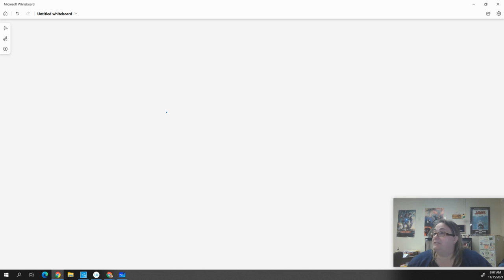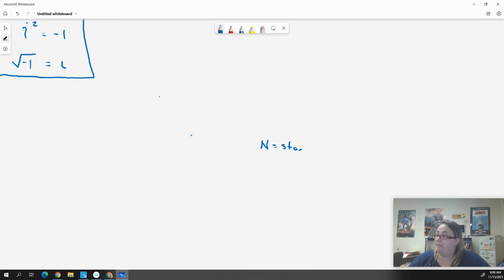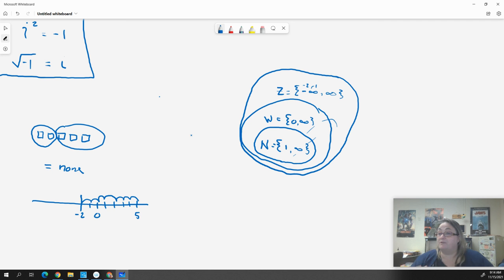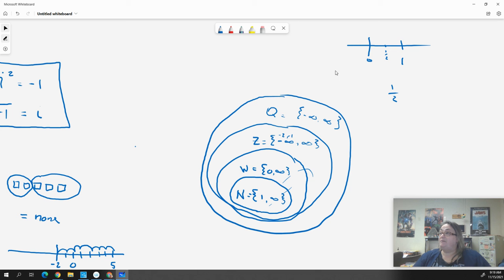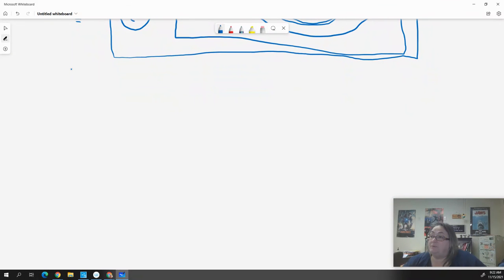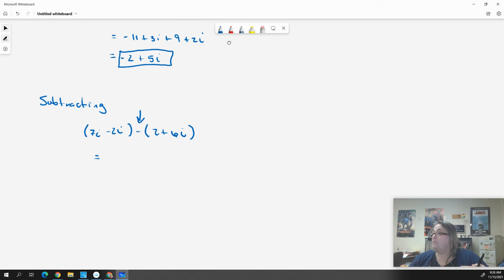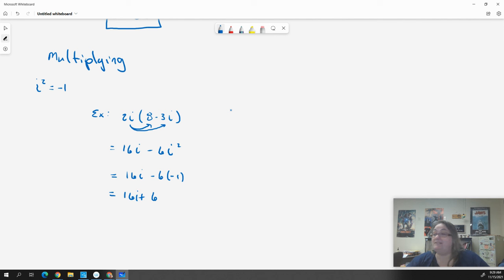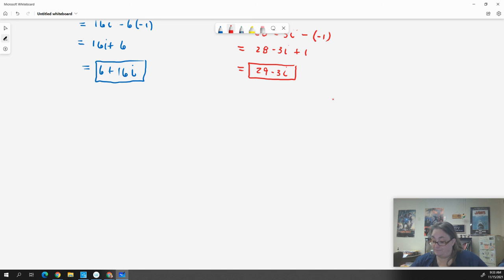A2:Week 15 Day 1